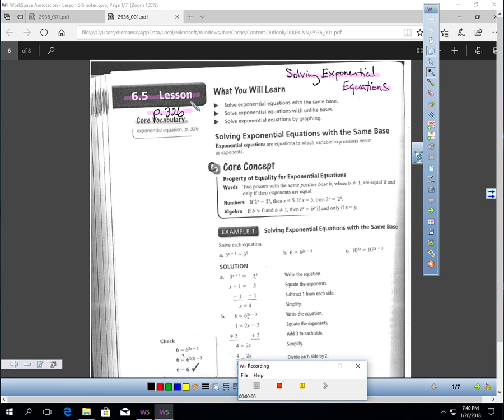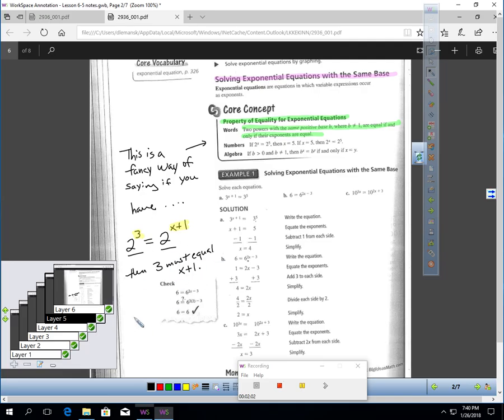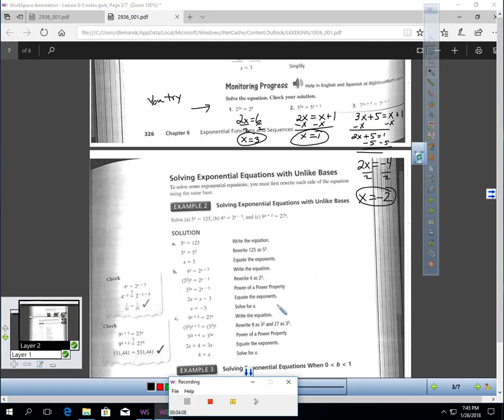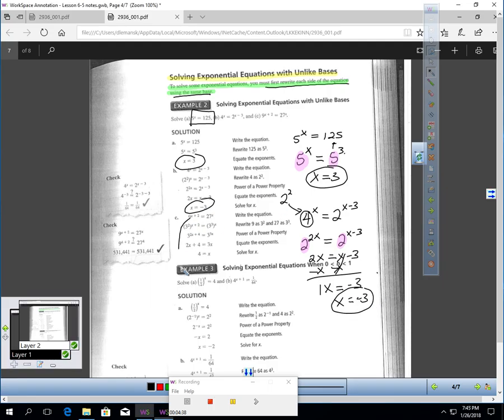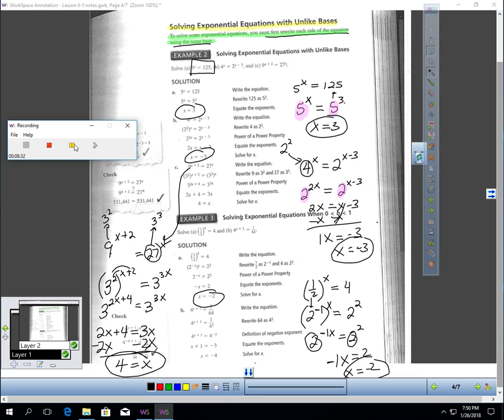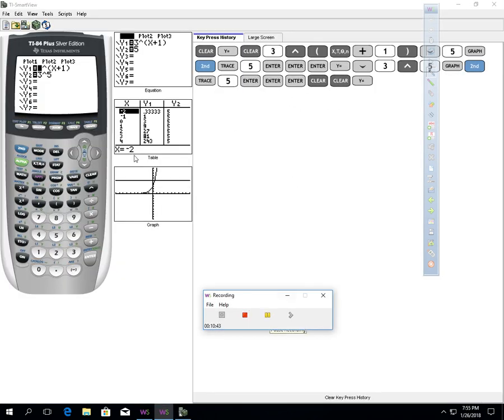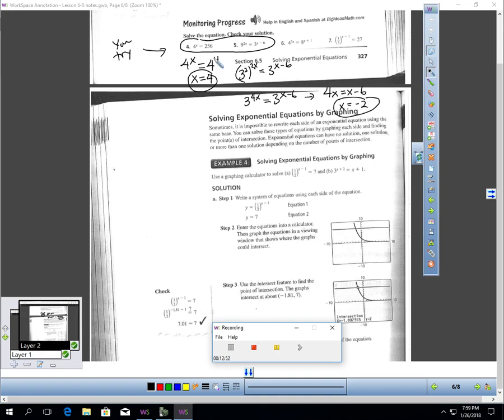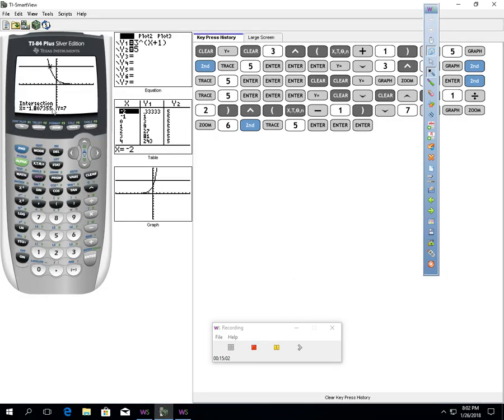BILesson 6 5 Video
In this video you will learn how to solve exponential equations by showing work but also by using a no work calculator graphing method.